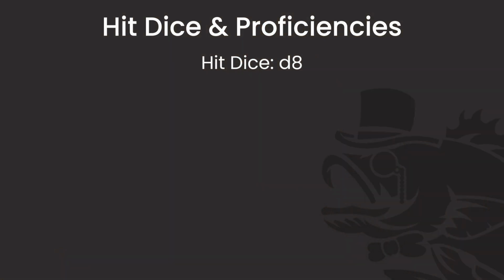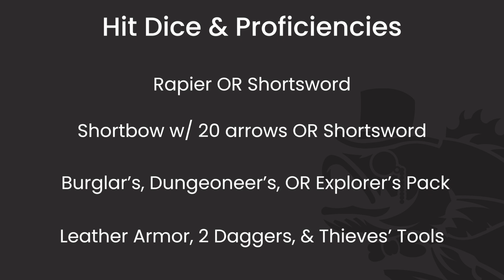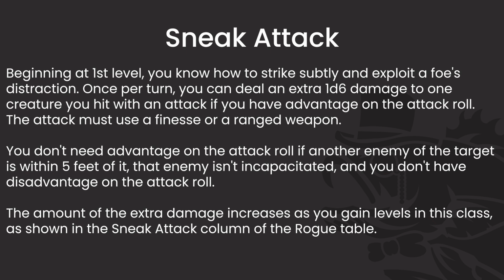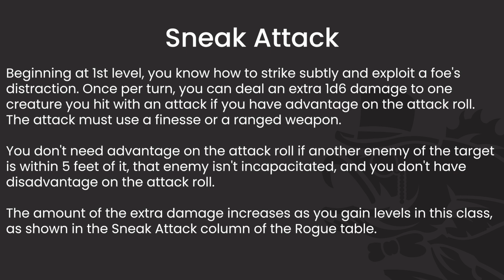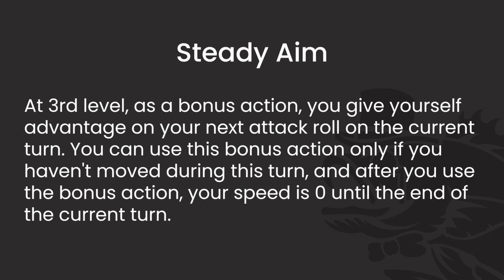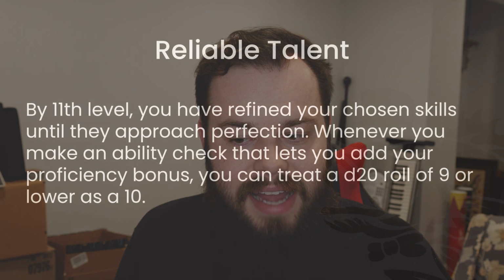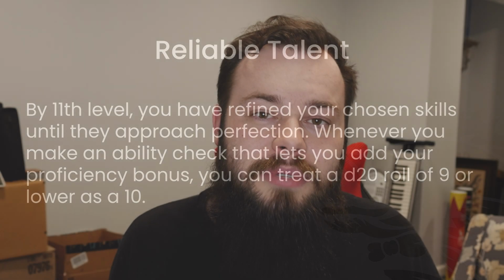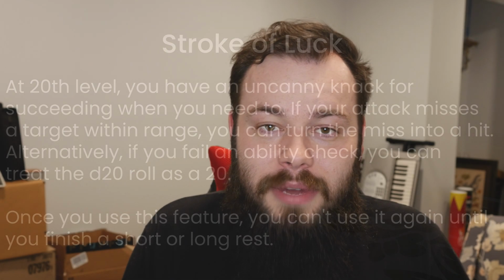Rogue Class Guide and Power Ranking in D&D 5e - HDIWDT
Today we get to begin our talks on the Rogue class in D&D 5e. Can it sneak its way to the top? We will just have to find out!

Intro 0:00
What is a Rogue? 1:55
Hit Dice & Proficiencies 3:57
Levels 1-5 9:12
Levels 6-10 19:47
Levels 11-15 21:52
Levels 16-20 26:20
Final Ranking 28:40